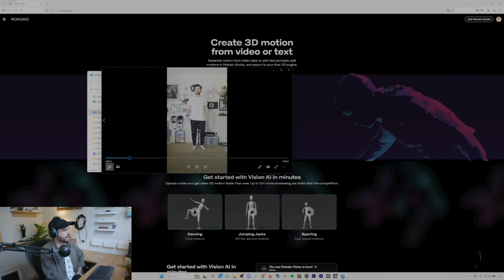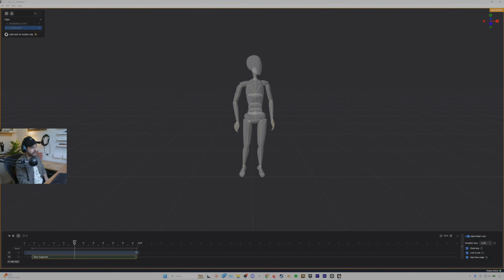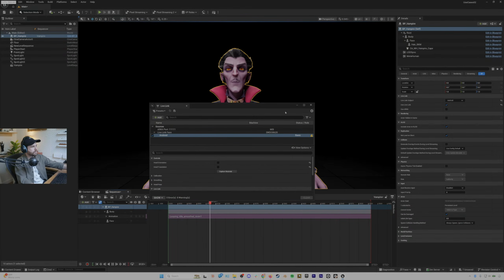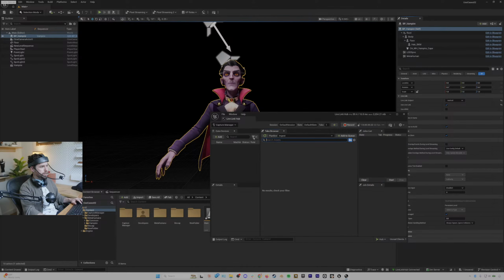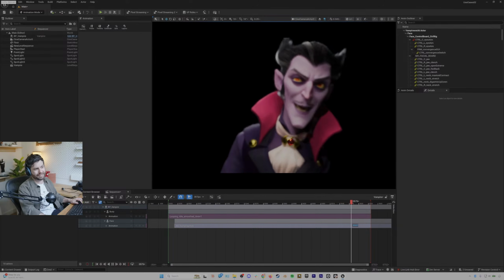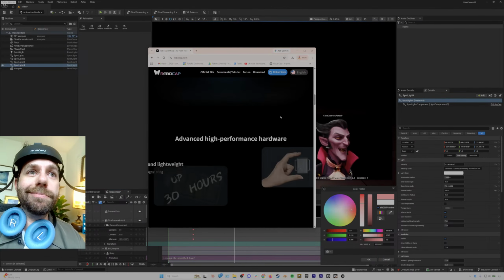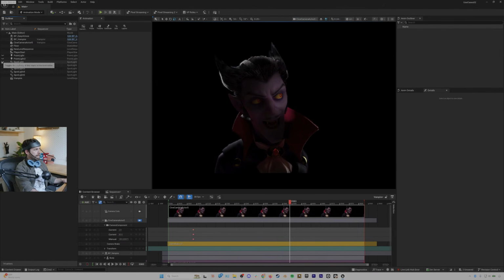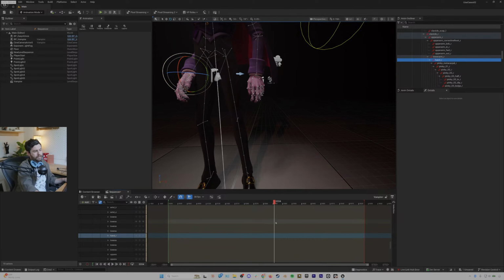LIVE: Face Mocap in 5.8.1with Rokoko Vision 3.0 | Rokoko Office Hours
We're going to mess around with combining Vision AI mocap with the Rokoko Headcam in Unreal Engine 5.8.1 - some of the new free Metahumans are awesome!

SEO: rokoko, rokoko motion capture, rokoko mocap, rokoko blender, rokoko c4d, rokoko unreal engine, rokoko reallusion, rokoko animation, motion capture animation, animation mocap, mocap, motion capture, vfx animation, rokoko free mocap, mocap animation, houdini, houdini motion capture, houdini tutorial